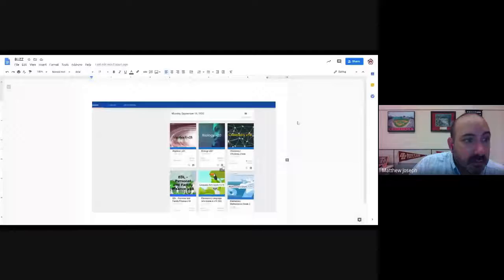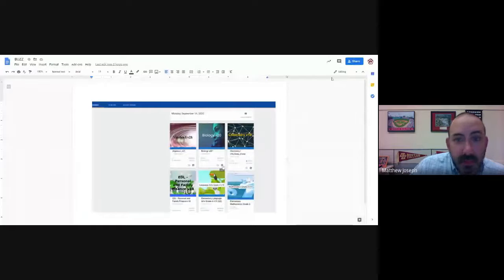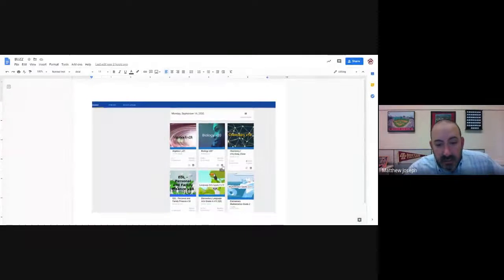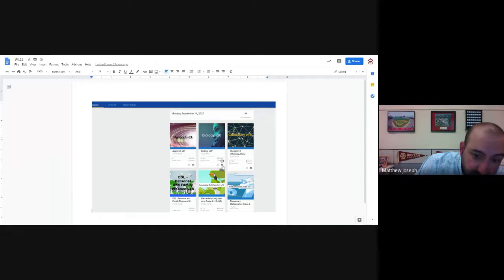Grade 9 12 Family FLVS Meeting 09 18